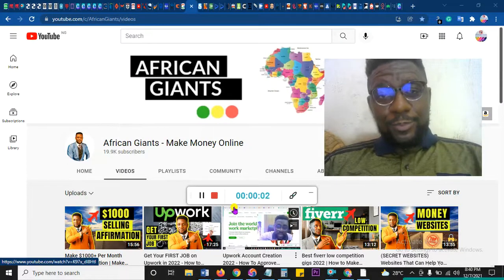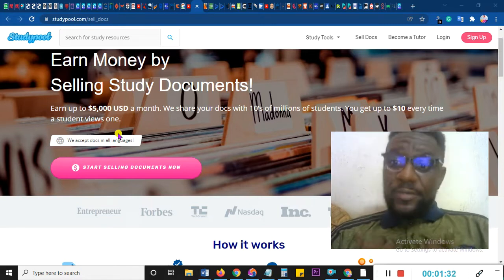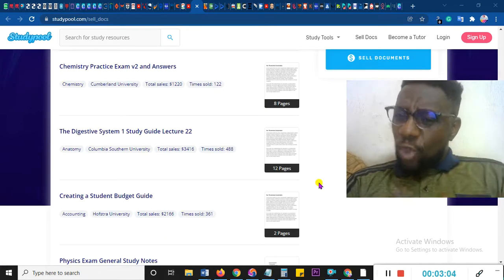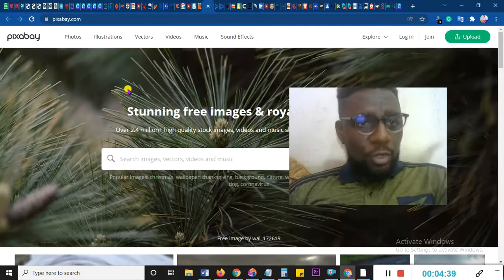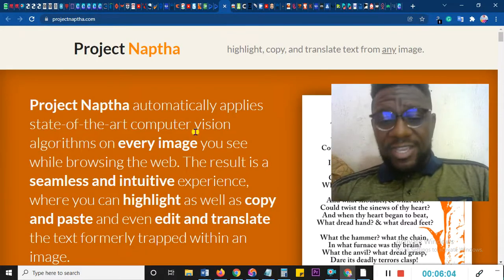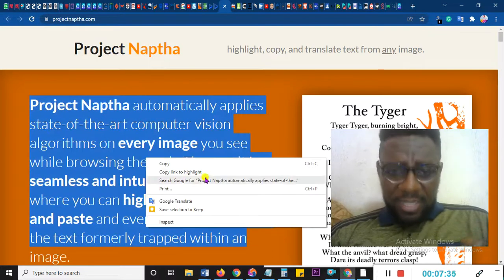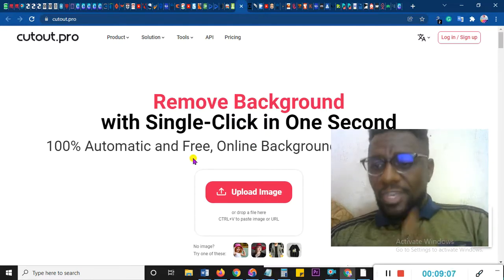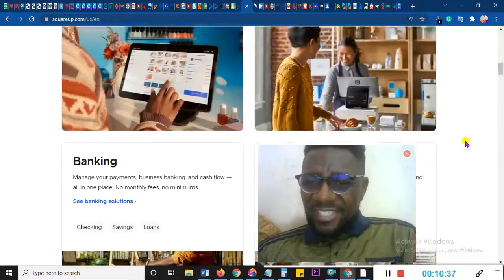(SECRET WEBSITES) Websites That Can Help You Make Money Online (Growth Money Making Website 2022)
Websites That Can Help You Make Money Online, these are growth website, for  Money Making Website 2022.
Website that will help you grow, although some are secret websites to make money online but these websites will pay you.
how to make money online on this channel African giant make money online is guaranteed using browsers like epic browser to access the most difficult websites. On African Giants Make Money Online you will get all the support you need to earn money online across affiliate Marketing, Freelancing like fiverr, Kindle Publishing, Blogging, Digital Marketing, Email marketing and Social media portfolio management.

⌚ Video Timestamps:
00:00 Introduction to

📢 Special Offers !!